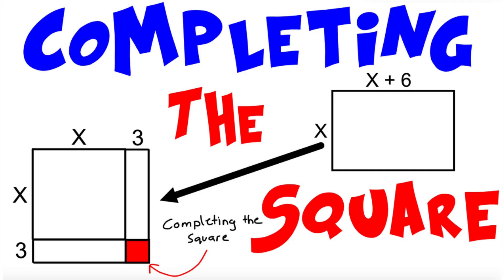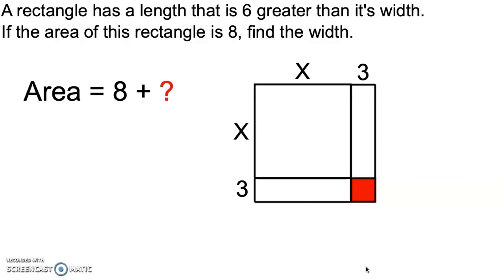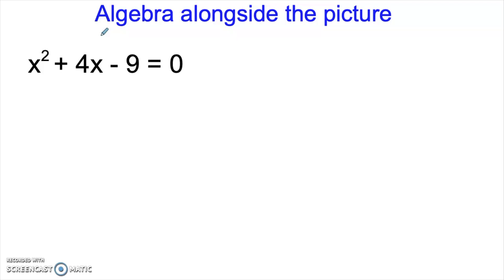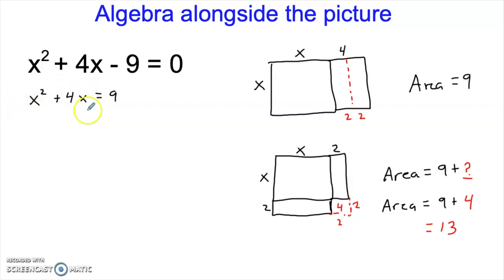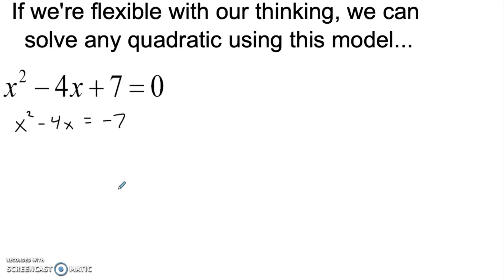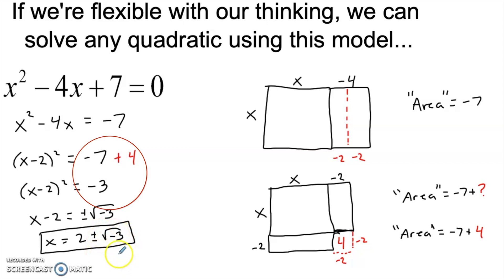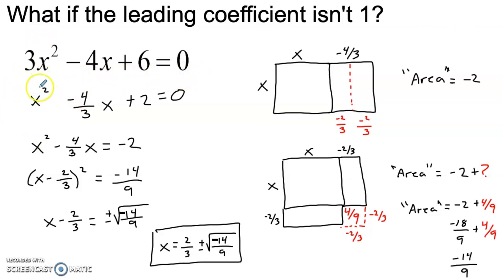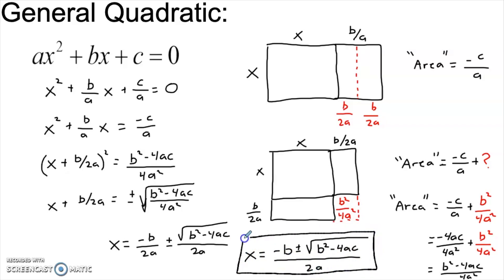Completing the Square - the classic way!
Completing the square is an ancient and beautiful piece of mathematics that is mostly distilled down into an algorithm in HS mathematics courses.  In this video I will show you how, over 4000 years ago, the Babylonians were able to solve quadratic problems with only a picture and a story!  I'll share that story with you, and demonstrate how you can solve modern quadratics using the same story and picture they did.  We'll even use it to develop the quadratic formula from scratch!  Learn this story and say goodbye to memorization.